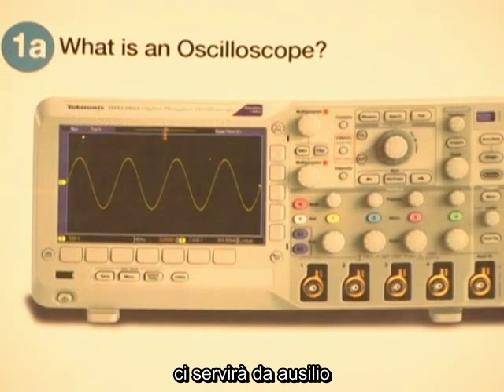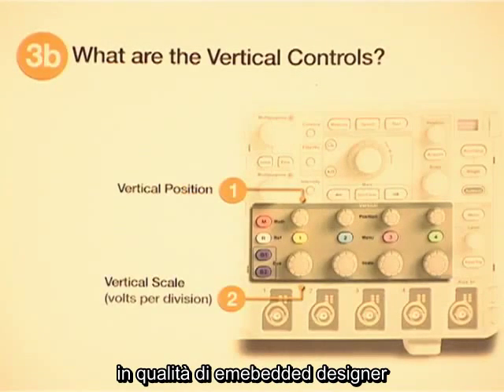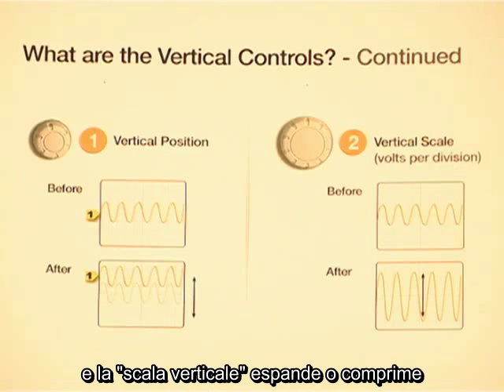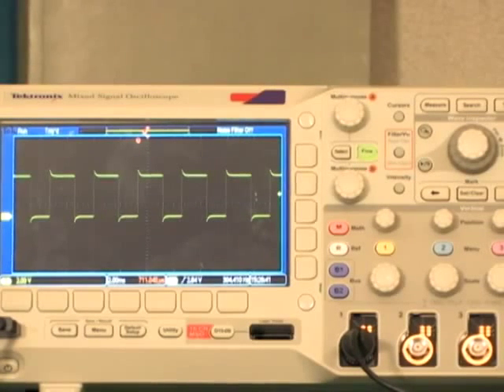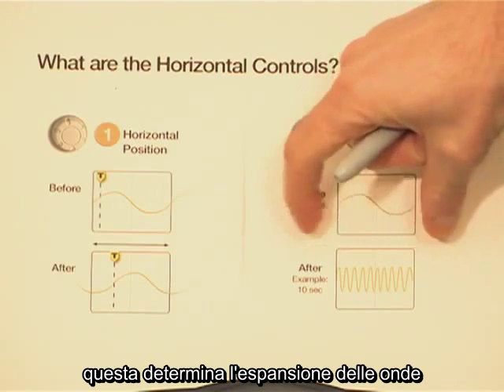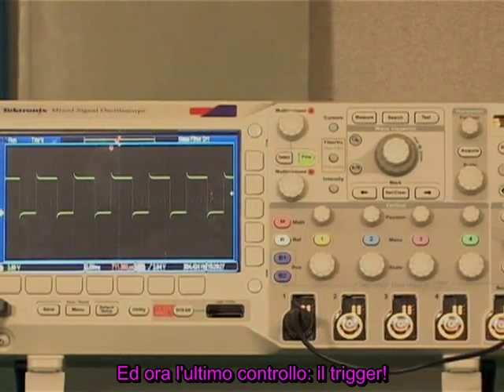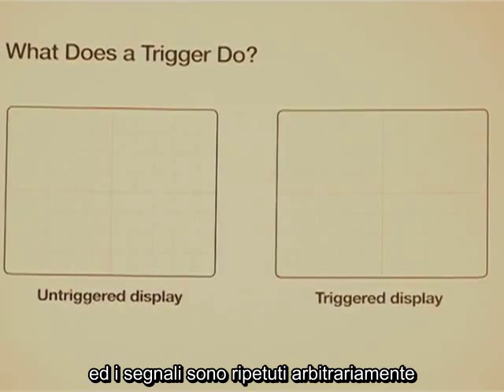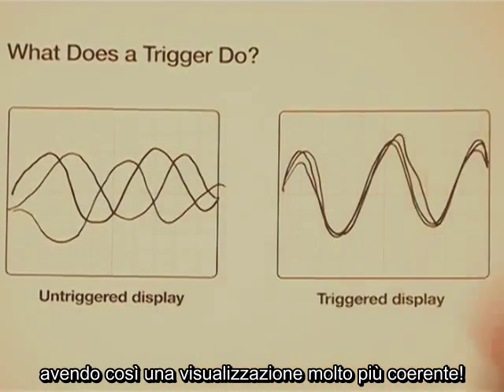Come usare un oscilloscopio [Subs ITA]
Come usare l'oscilloscopio digitale. Le funzioni base dai due Ing. della Tektronix.

Elettronica Open Source offre diversi corsi di formazione: sia per i professionisti, sia per i maker.

Lo sapevi che "Firmware 2.0" è il magazine digitale di elettronica più letto d'Italia?